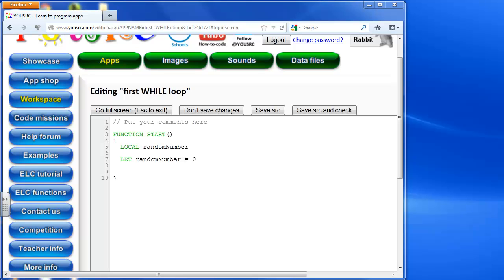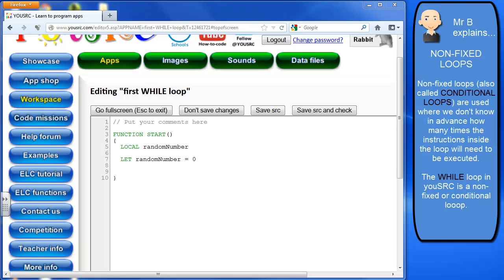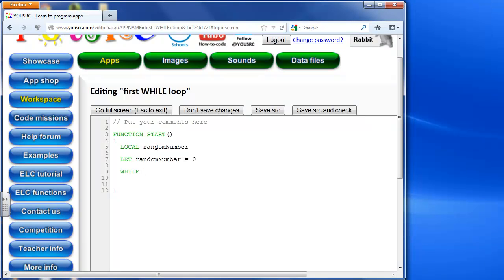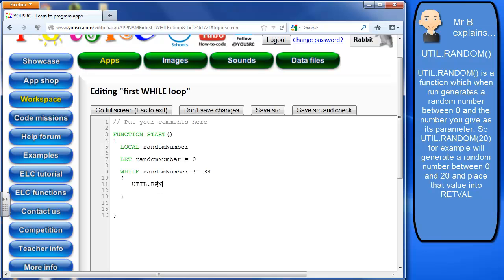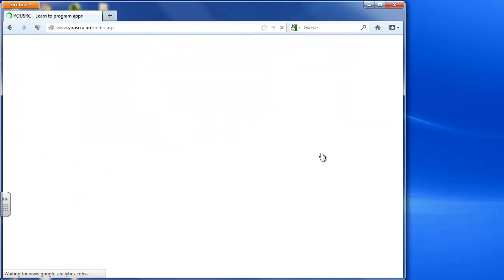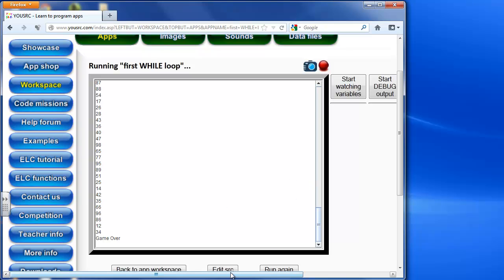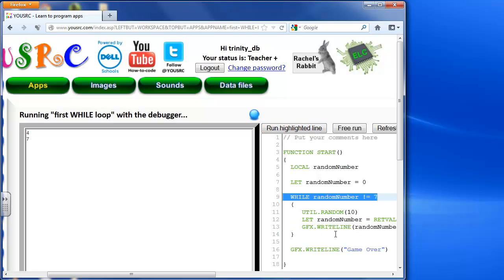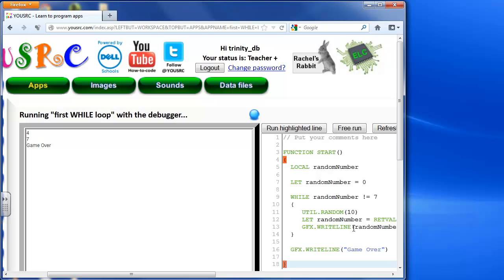youSRC: WHILE loops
Shows how a WHILE loop is used and uses a random number generator to emphasise the fact that you don't know in advance how many times the loop will run.

Exercises
1. Create an app which generates random numbers until a number is generated that is divisable (with no remainder) by 7 (don't forget the modulus operator % e.g. 6%3=0)

2. Create an app which moves an image across the screen until you press ENTER on your keyboard. (look at the keyboard library functions to see which could help you)

3. Create an app which prints the current second of the current minute to the screen on it's own line until the current second is greater than 45 at which point your app should print "Into the last quarter of the minute"